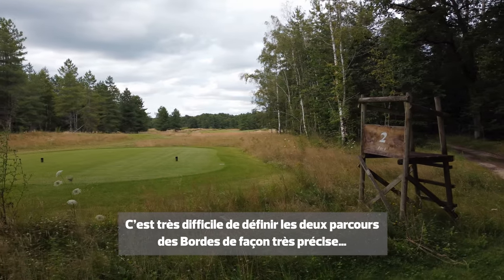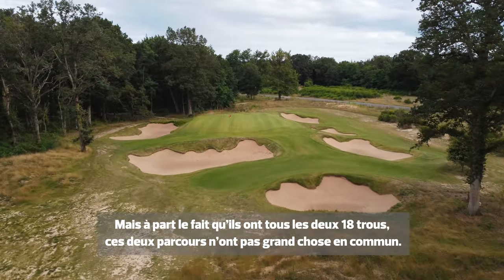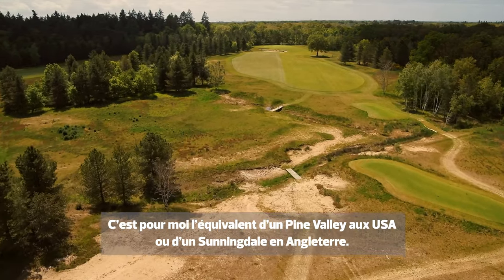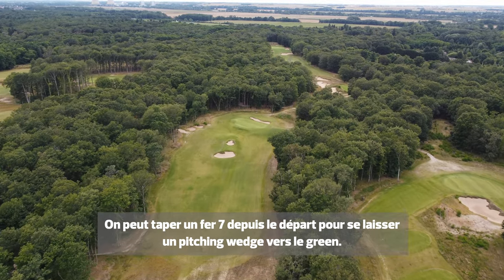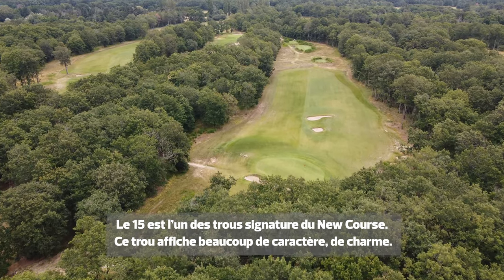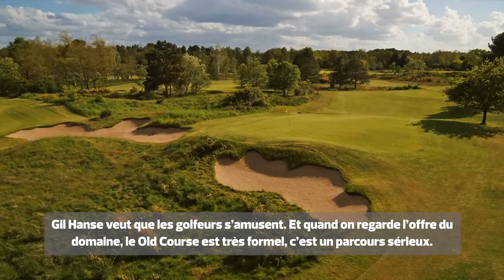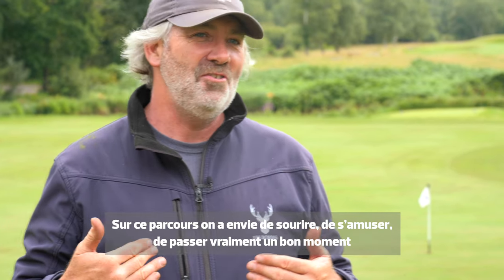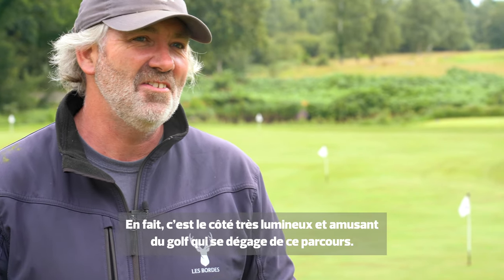EXCLUSIF : Les Bordes nous ouvre ses portes !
Retrouvez l'intégralité de cette visite exclusive au golf des Bordes dans le n°168 de Journal du Golf disponible dans vos clubs mais aussi en version digitale par

En inaugurant un nouveau tracé, le golf des Bordes fait mieux que se renouveler. Le mythique domaine uniquement réservé aux membres replace la France sur la carte du golf mondial avec un New Course proche de la perfection. Le tout dans un écrin toujours aussi exclusif qui donne l’impression de rentrer dans un autre monde. Journal du Golf a pu y passer deux jours. C'était le minimum pour découvrir le domaine et surtout ces deux nouveaux bijoux : le New Course et le Wild Piglet !